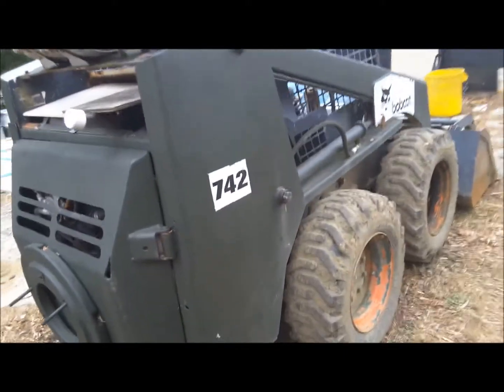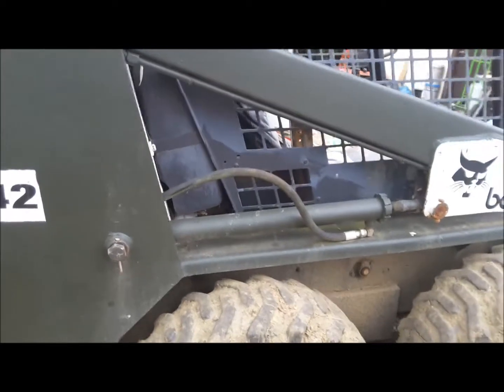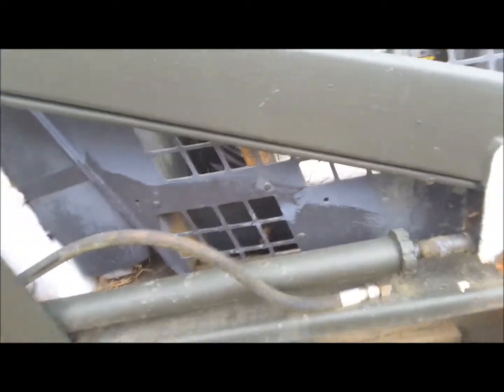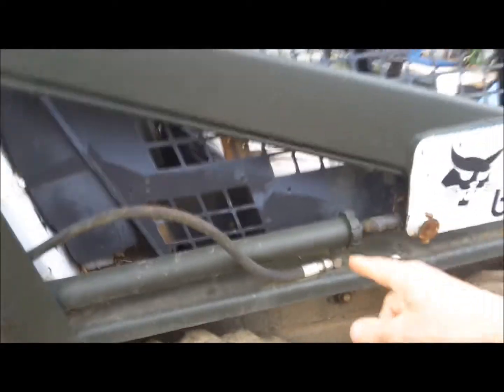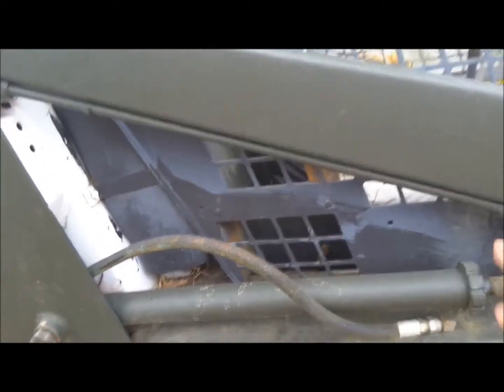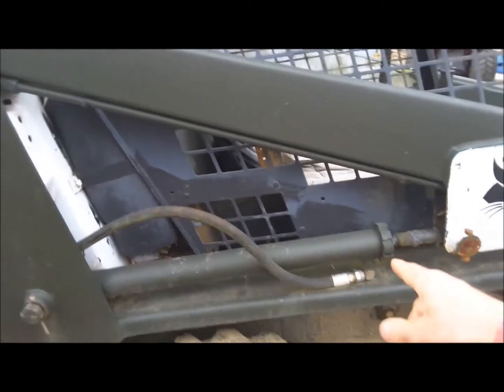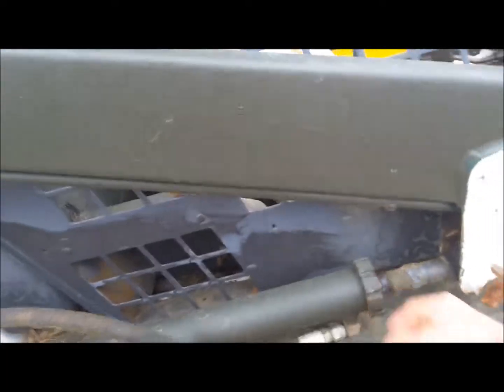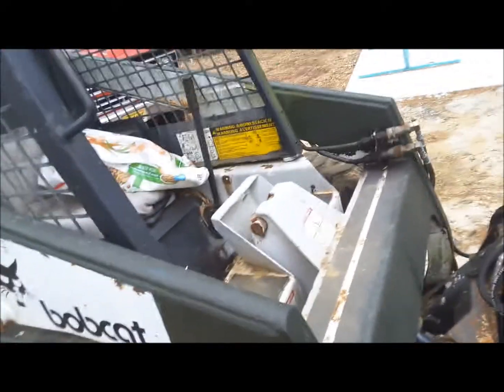Bad Engineering 3, Bobcat 742 and others.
Mistakes Construction manufactures often make. Case, Caterpillar, Bobcat, Mustang loaders, etc.